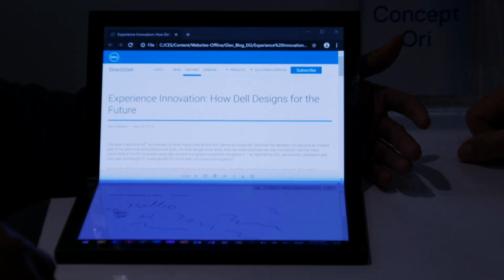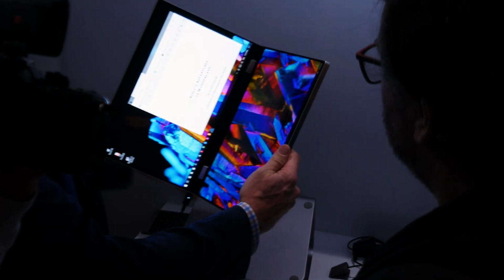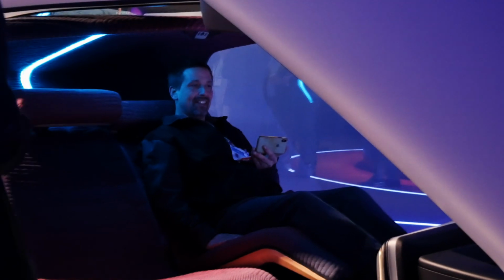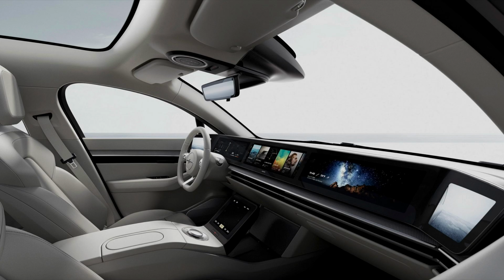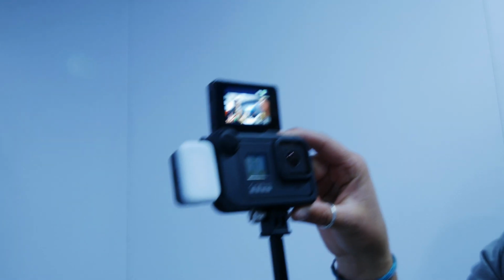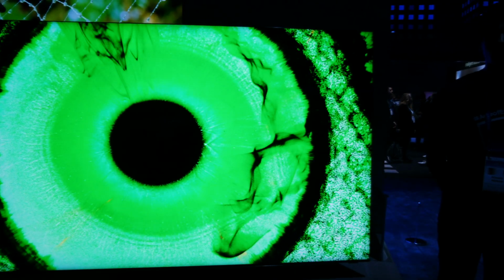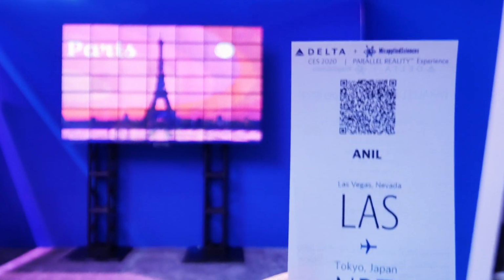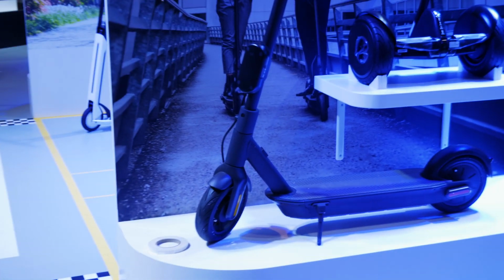Best Tech From CES 2020: Faster Cars & Smarter Robots!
Some of the most interesting things I came across at the Consumer Electronics Show 2020.